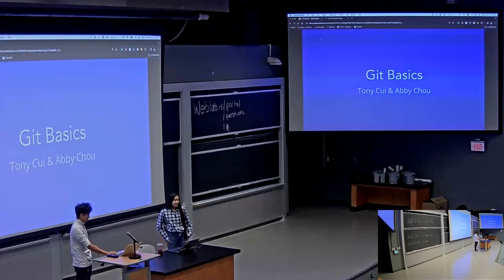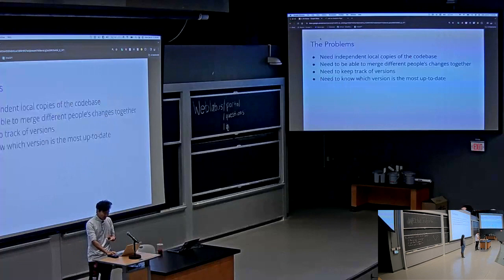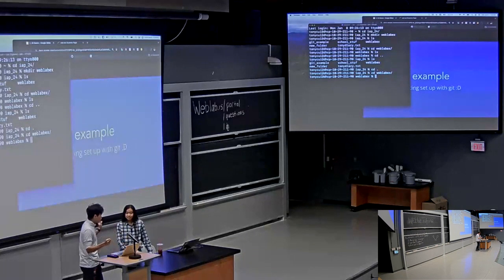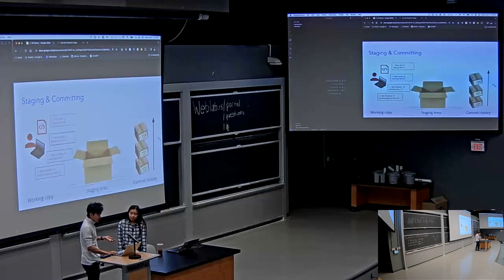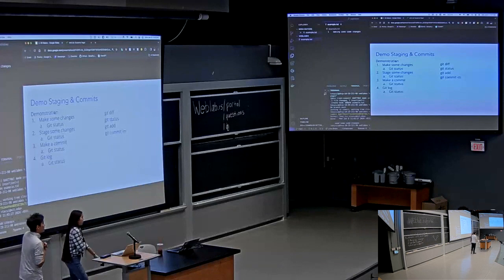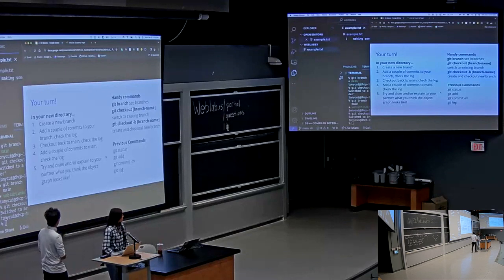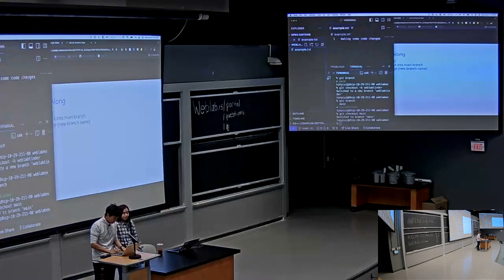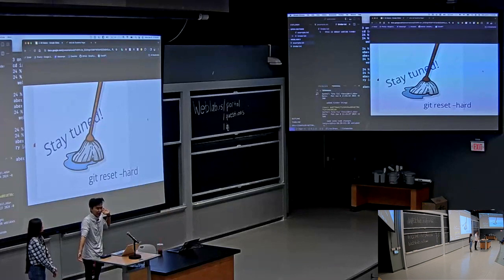IAP 2024 Day 1 - Git Basics